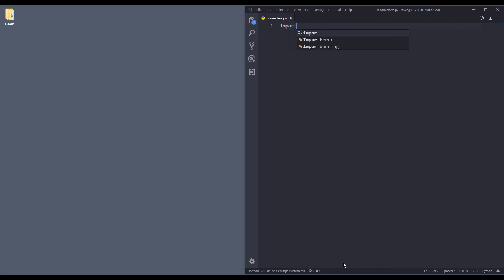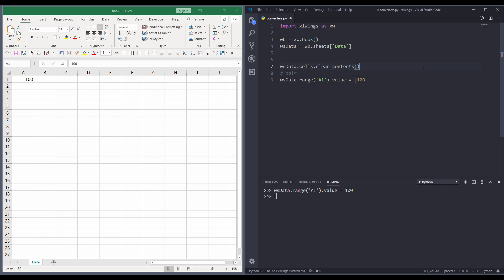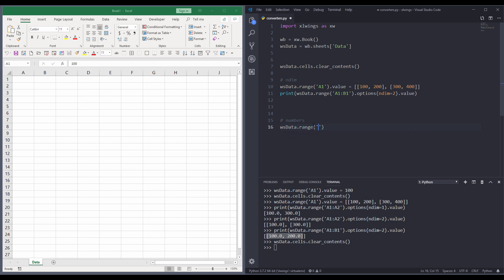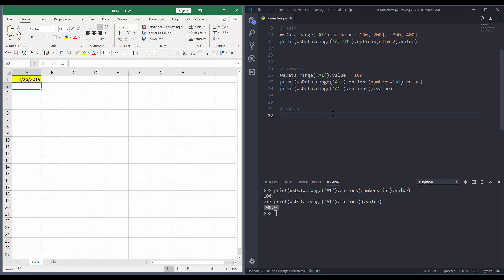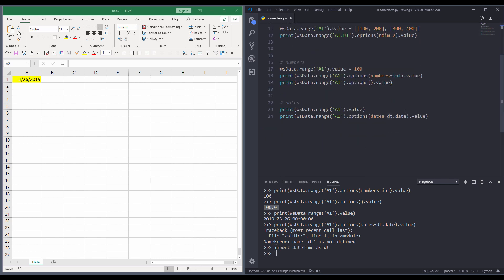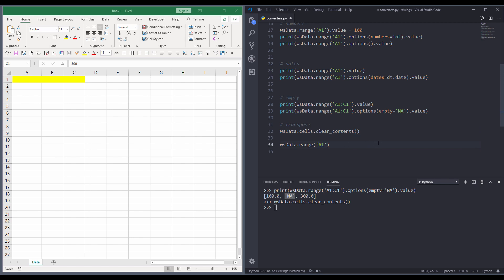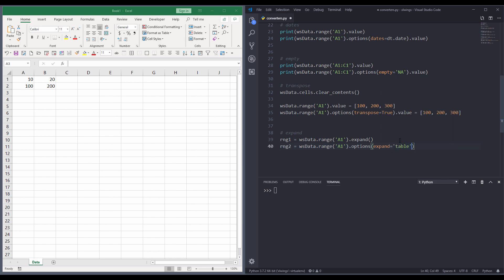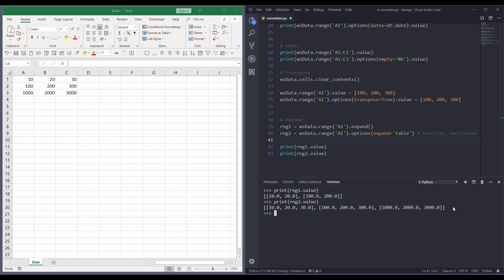Automate Excel with Python and xlwings Part 3: Options and Default Converters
xlwings is an open-source library created by Zoomer Analytics to manipulate Microsoft Excel with Python. In my opinion, xlwings is probably one of the best libraries out there to interact with Excel application beside win32com.

In this tutorial, I will cover xlwings Options and default Converters.
Converters are the sets of property that you can use to change the data type from the range object. Options method is the underlying method from the range object, and within the options method, you will provide the converter value to convert the data from the range method.